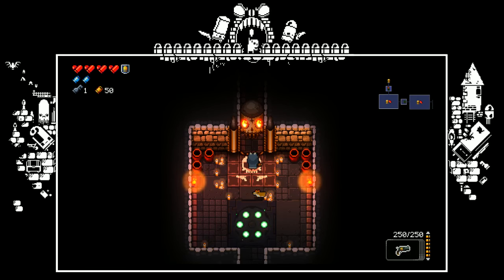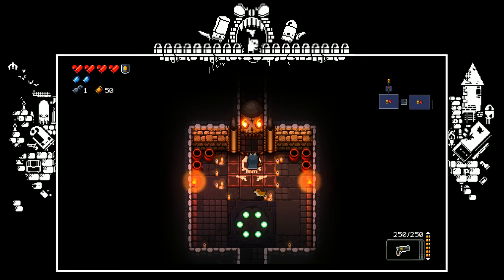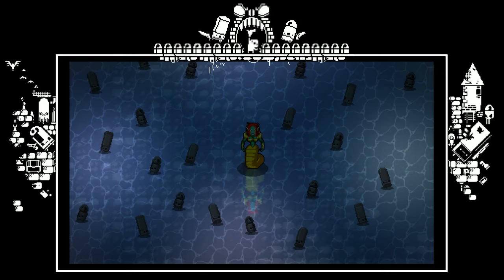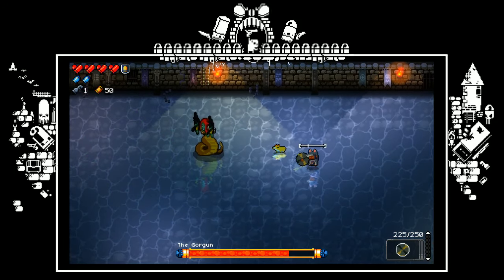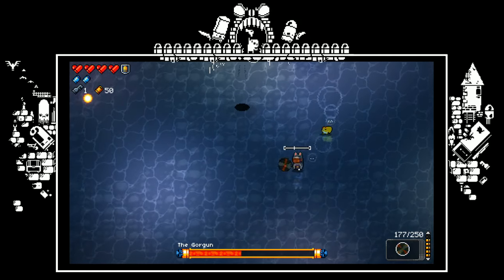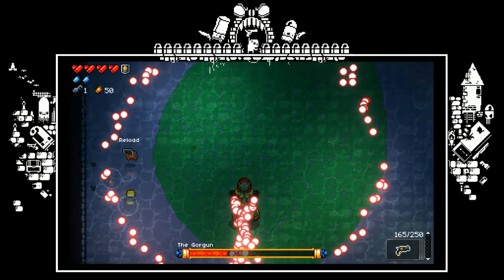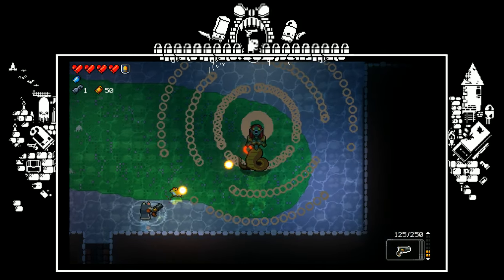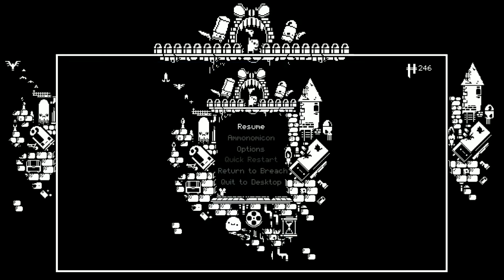Gorgun Boss Guide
Boss Guide on how to defeat the Gorgun- watch live